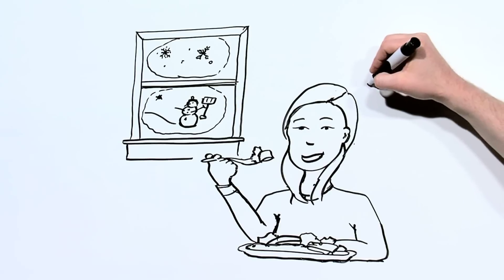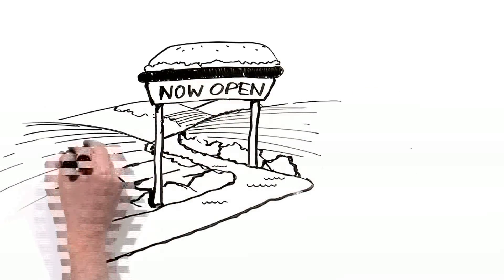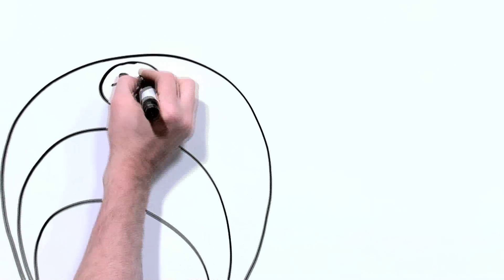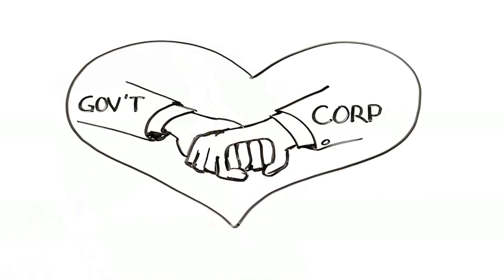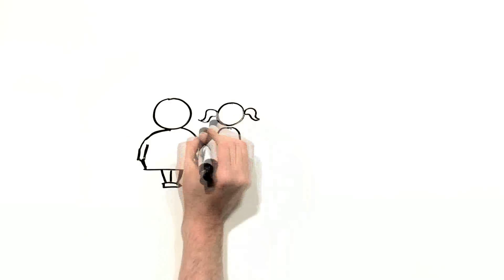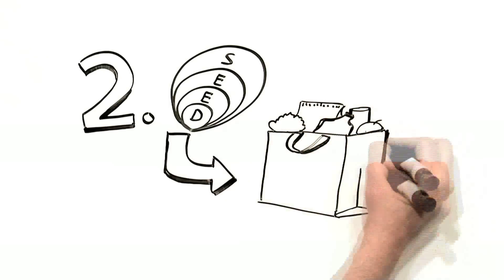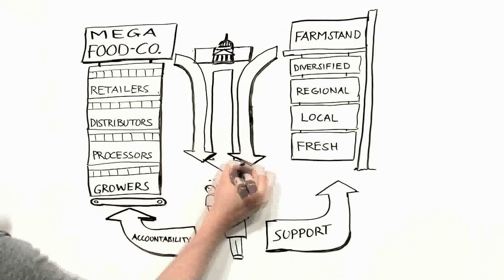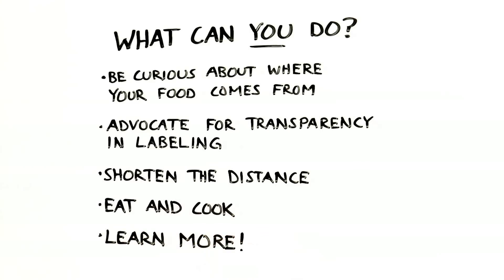What's On Your Plate? A Look at Food Systems from the University of Vermont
An illustrated video on the challenges of the dominant food system, and alternatives for creating healthy people and a healthy planet. Commissioned by the University of Vermont.